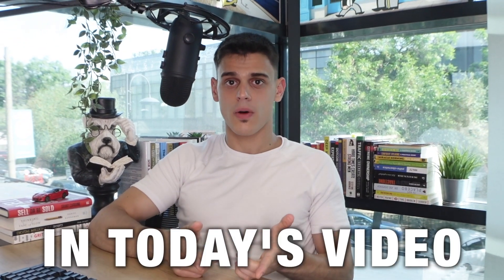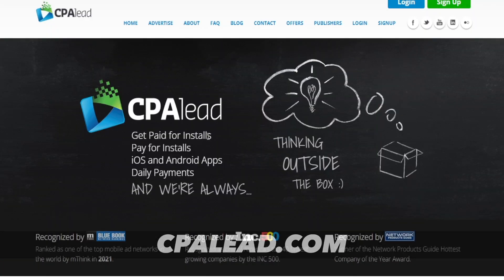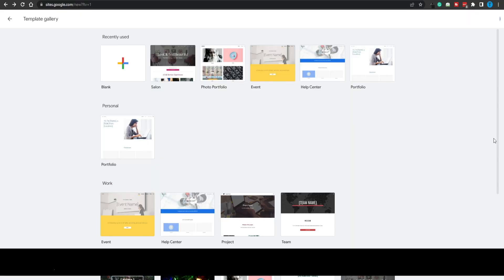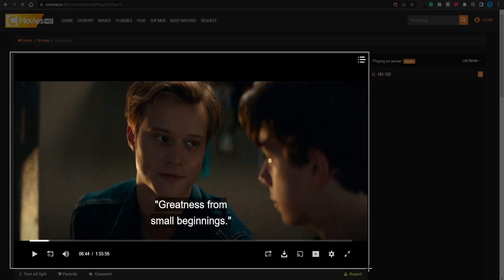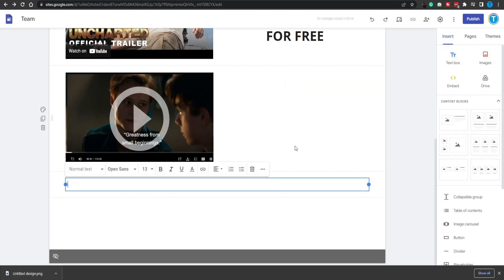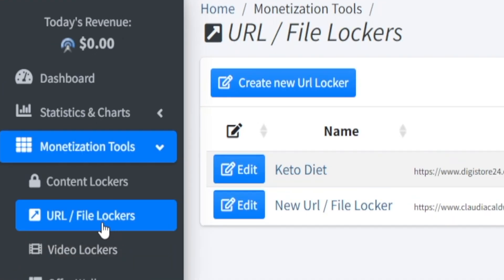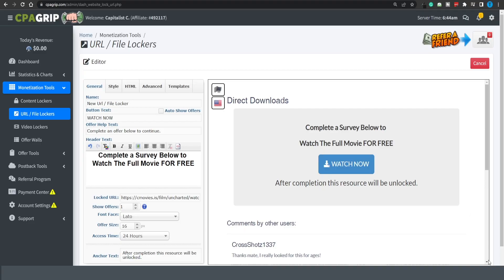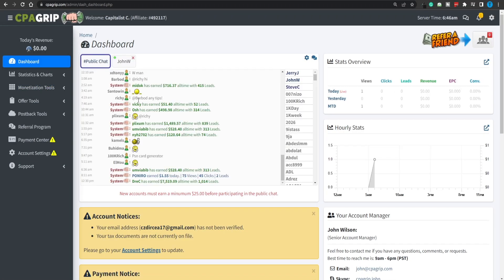Make Money Online Cpa Marketing | Cpa Marketing For Beginners (2025)